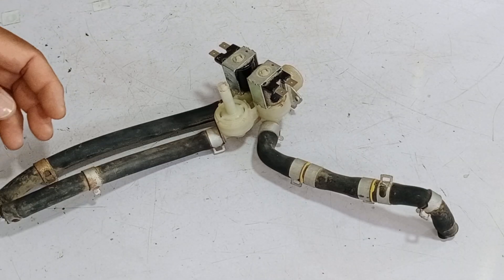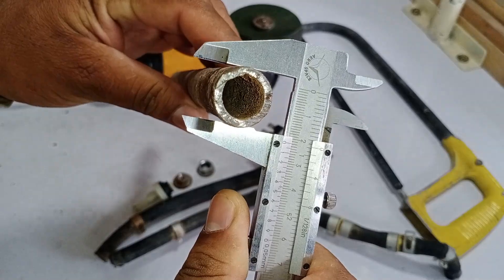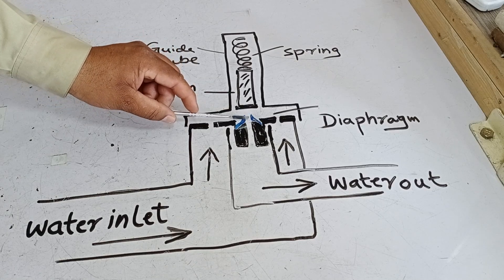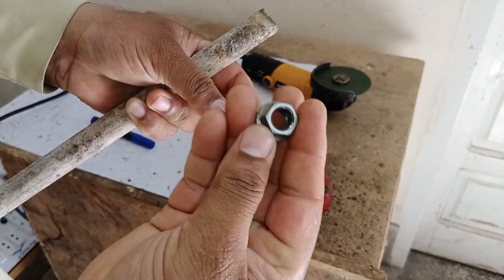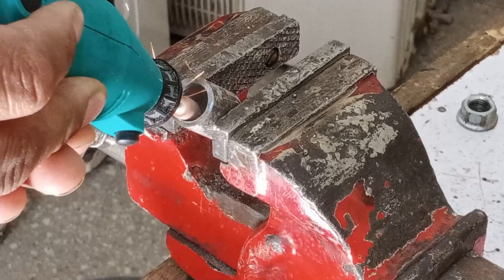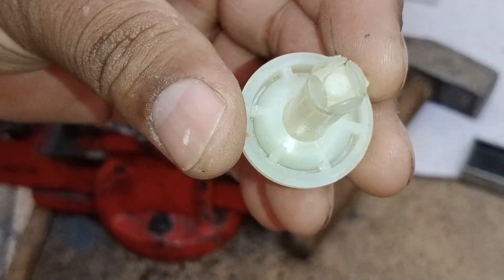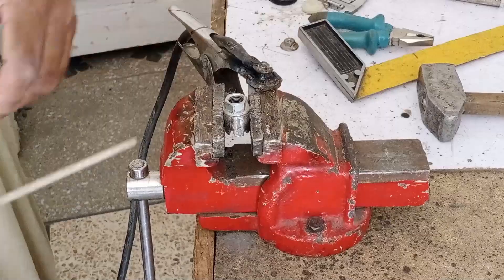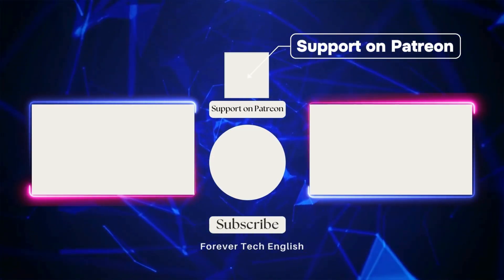How to Easily Open a Jammed Washing Machine Water Valve!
Struggling with a jammed washing machine water inlet valve? In this video, we’ll show you how to open and repair it effortlessly, whether you own a front-load or top-load washing machine. Learn how hard water buildup can block the valve and why a proper cleaning tool is essential. We’ll guide you step by step to create a DIY tool using simple materials like a 22mm pipe and nuts, perfect for tackling those stubborn valves.

Discover the technical workings of the valve, including the role of the diaphragm, piston, and spring, and why maintaining proper pressure is critical. With this tool, you'll easily fix jammed valves caused by hard water scales without expensive resources or professional help.

🔧 What you’ll learn in this video:

✅ How washing machine water inlet valves work
✅ Causes of valve jamming and how to fix them
✅ Step-by-step instructions to create a DIY valve opening tool
✅ Tips to clean and maintain valves for better performance